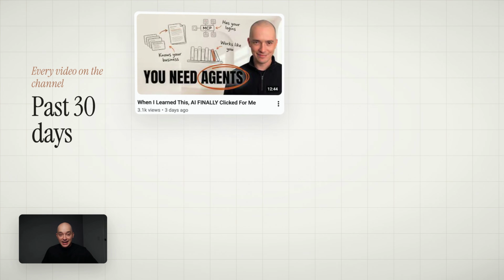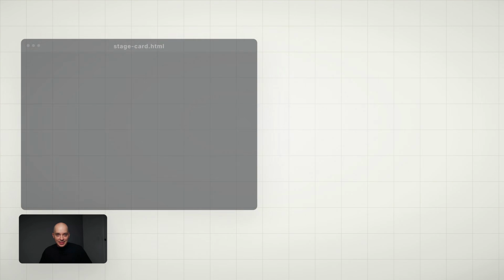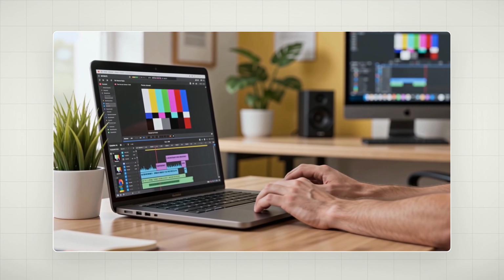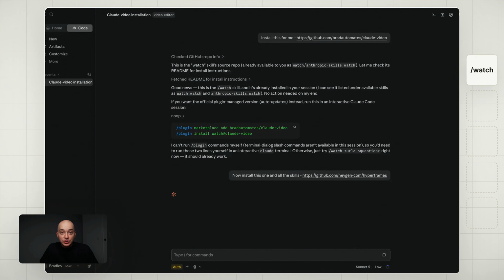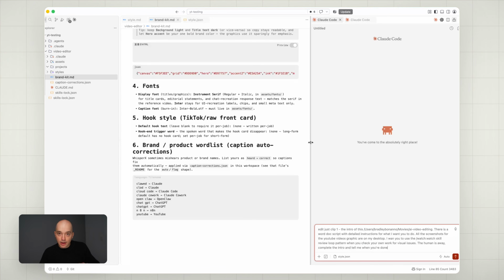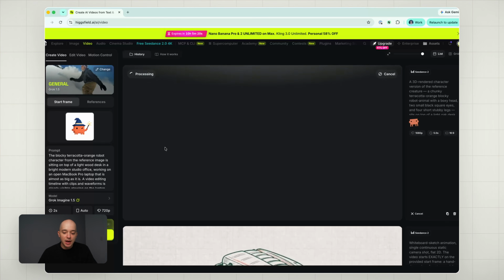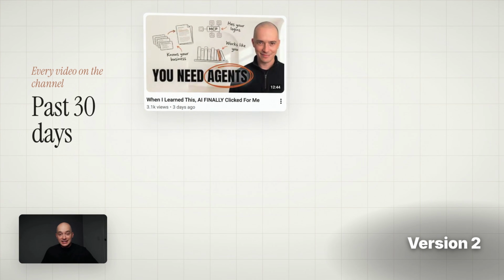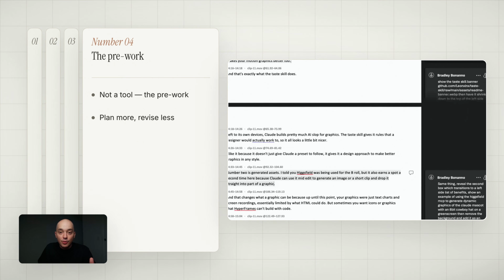My Claude Code Edits FULL Videos in One Shot (Here's How)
All I do is drop my raw footage into a folder and Claude edits the entire video for me in one shot — rough cut, motion graphics, AI B-roll, captions and music. This pipeline has edited every single video on this channel for the past month, it runs on about five tools, and almost all of them are free. But most people trying this end up spending two hours going back and forth with Claude, because they're missing the one skill that turns AI editing into a genuinely autonomous video production engine. This is the whole thing, no gatekeeping.

In this video I break down the full system. The five-stage pipeline - transcription, rough cut, B-roll, graphics, SFX and why it's just what a human editor does, broken into stages an agent can actually run. WhisperX for word-level timestamps (Claude can't hear your audio, so it has no idea where a cut lands without them). FFmpeg for the cuts themselves, turning 25 minutes of raw footage into 12 tight minutes. Higgsfield as the AI video generator for B-roll, connected through the Higgsfield MCP so Claude can reach every top image and video model in one connection and generate footage that fits the script. HyperFrames free and open source from the team at HeyGen building every motion graphic as code, which is what takes this from trimming clips to actually generating video. Then the real unlock: the /watch skill, which gives Claude eyes on its own render. That's what turns a one-way prompt into agentic AI a proper loop where sub-agents review the cut like a picky editor, hand back a fix list, and Claude re-renders until it passes. By the time I sit down, the edit has already been through half a dozen reviews. I also show the exact setup (installing the watch skill, HyperFrames, FFmpeg, WhisperX, and adding Higgsfield as a Claude MCP), then run the whole thing live one-shotting the intro of this very video, first render and all. Finally, the four secrets that take these edits from pretty good to genuinely one-shot: the taste skill, generated assets mid-edit, making your style file absorb every correction, and the pre-work that matters more than any tool. Whether you're on camera or running a faceless channel, this is what AI content creation looks like when the agent can actually see its own work, real vibe marketing output, not AI slop.

Chapters

0:00 — One-shot editing
1:05 — The pipeline
3:06 — Costs
3:50 — My secret weapon
6:33 — Setup
8:00 — Live Edit
14:35 — My tips for one-shot edits